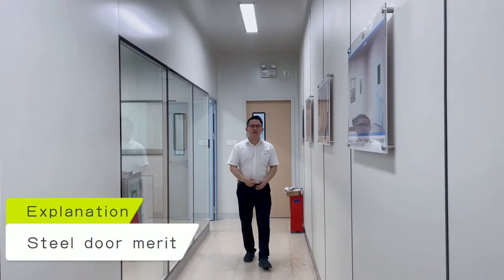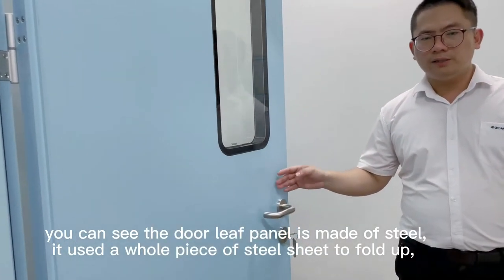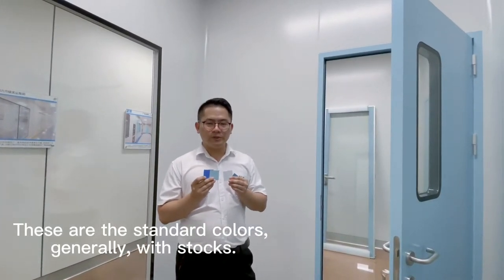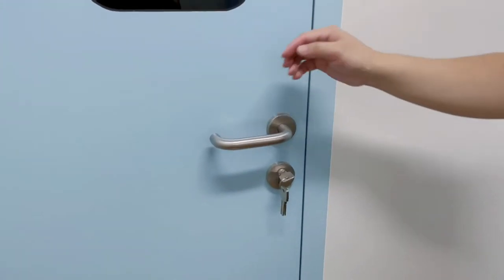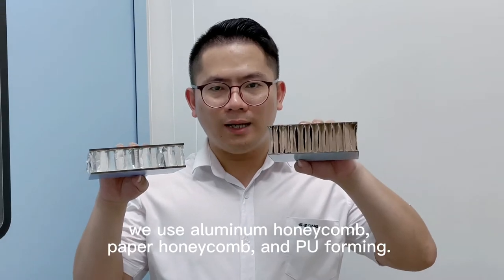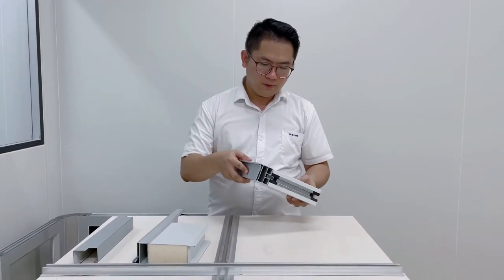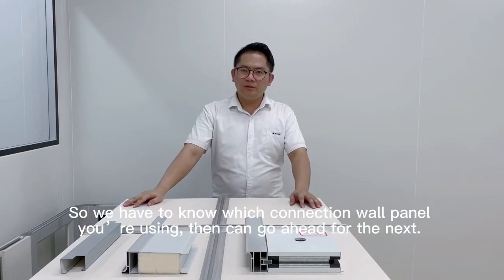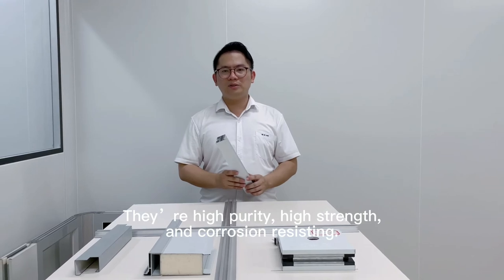The Internal Structure Of Clean Room Steel Door Is Briefly Introduced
clean room door material options include steel door, aluminum door, stainless steel door, and HPL door. It could be a single door, double open door, double sliding door, double auto sliding door.
Purchasing a quality clean room door can be challenging, but it's worth it when you find a quality product that fits your needs. By using the services of an experienced clean room door supplier, you'll get a reliable clean room door that will meet the needs of your business. When choosing a clean room door, you must consider the specific requirements of your facility.
Guangzhou Yizhong Aluminum Industry Co., Ltd.
Address: Room 8053, Junfeng Business Center, 99 Hualei Road, Liwan District, Guangzhou, China.